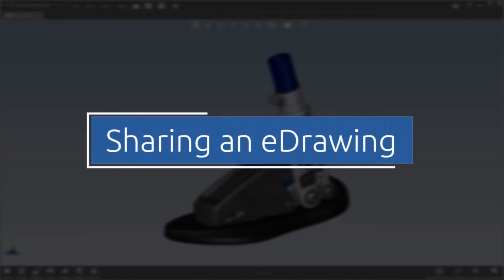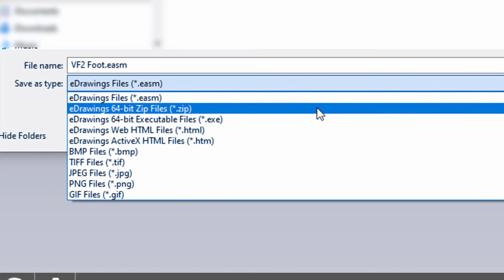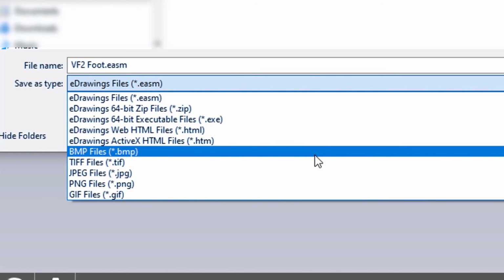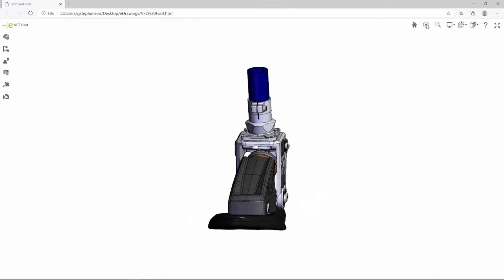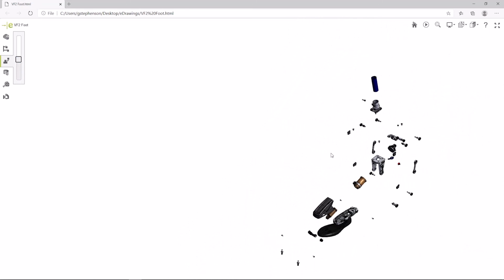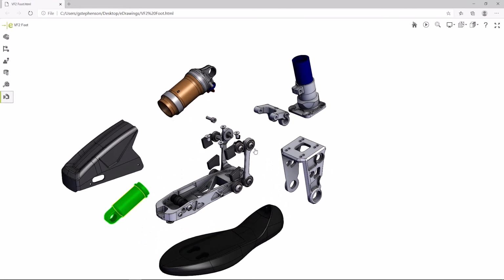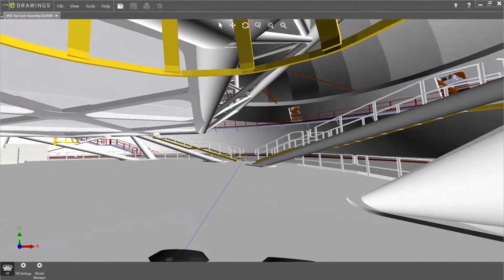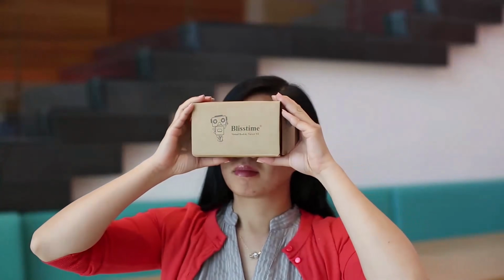A Simple Guide to Sharing eDrawings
Learn how to view, manipulate, and share CAD data efficiently using eDrawings! In this tutorial, we’ll explore the robust sharing capabilities of eDrawings, including saving files in multiple formats like EASM, HTML, and raster images (JPEG, PNG, and more). You'll also discover features unique to eDrawings Professional, such as:

✔️ Sharing data via HTML formats for browser-based viewing
✔️ Embedded ActiveX viewers for web compatibility
✔️ Advanced tools like exploded views, sectioning, and measuring
✔️ Seamless virtual reality integration for immersive design exploration

Whether you're collaborating with teammates or showcasing designs, eDrawings provides versatile solutions for effective communication. Don’t miss the deep dive into VR, where you can teleport, manipulate components, and experience your designs like never before!

Take your CAD workflows to the next level with eDrawings Professional. Explore its features and share your designs effortlessly.